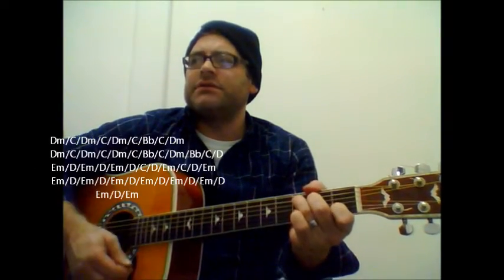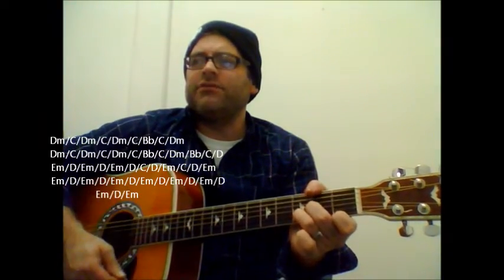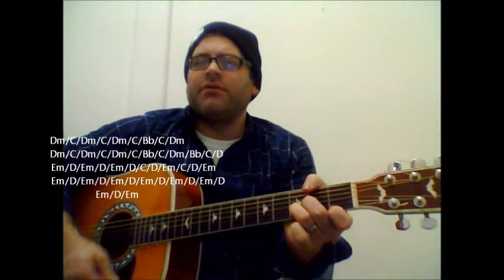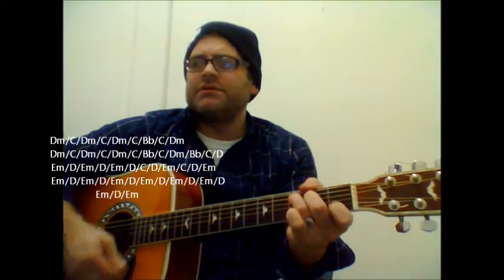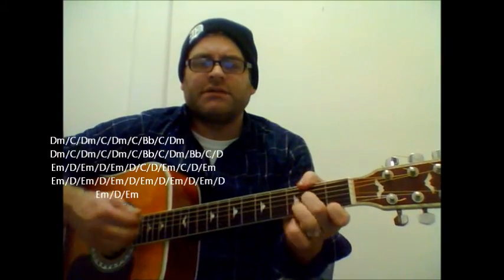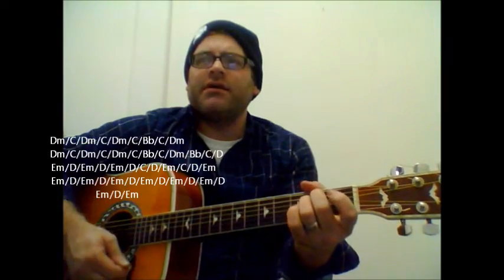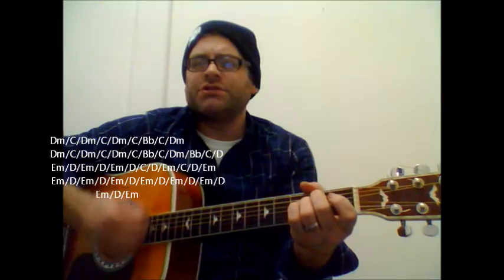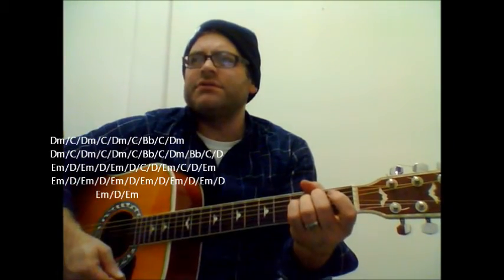How to play "Gilligan's Island" tv theme song on acoustic guitar